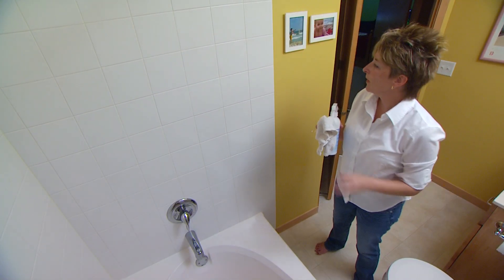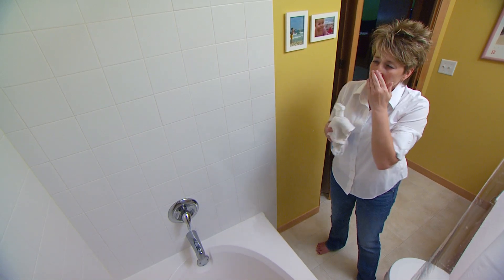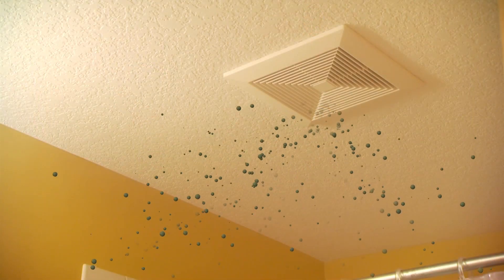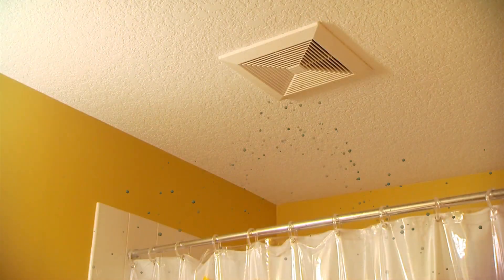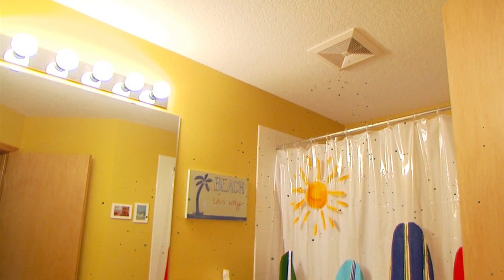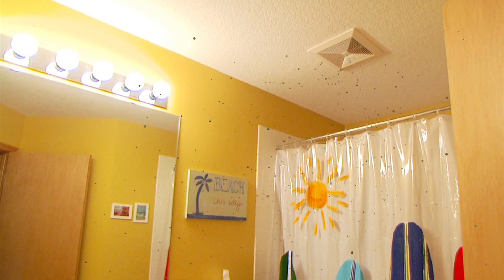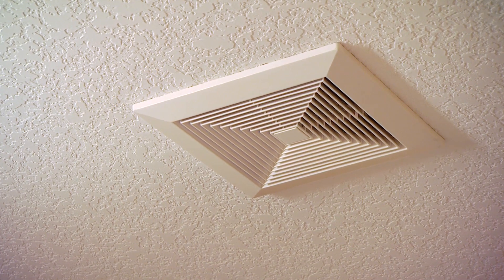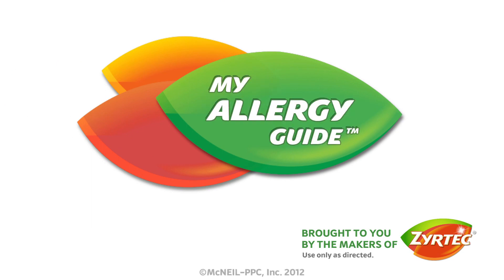How Poor Air Circulation Impacts Mold Allergies -- From the makers of ZYRTEC®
Mold inside your home is a sign that indoor moisture levels are too high. This can have a significant impact on your mold allergies. Watch and learn how to recognize the signs and symptoms of mold allergies, and how to improve air circulation in your home to prevent indoor mold allergies.

ZYRTEC®-- Love the Air

Learn more about allergies, allergy symptoms, and how to treat and manage allergies